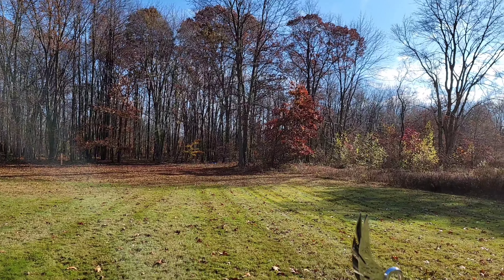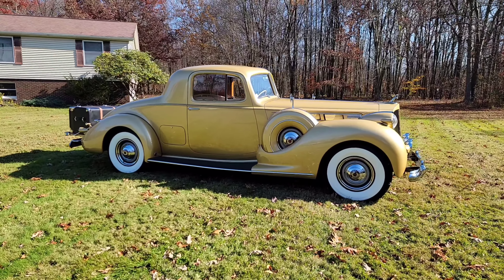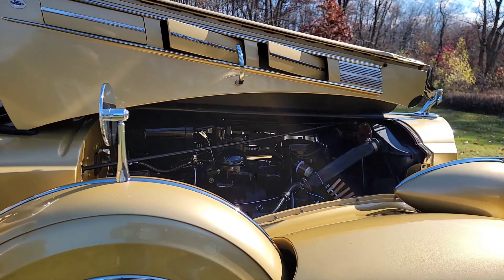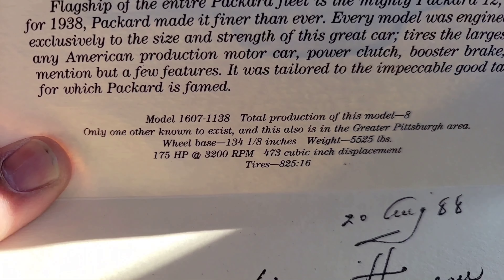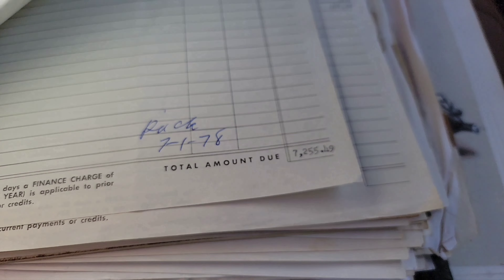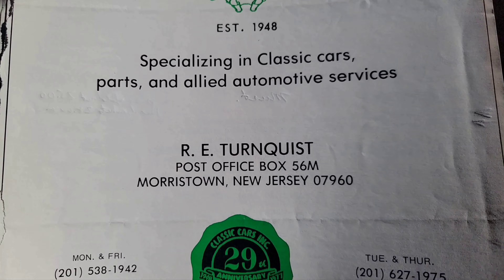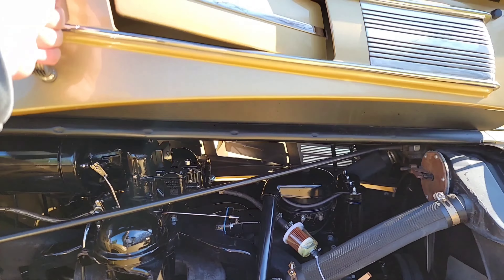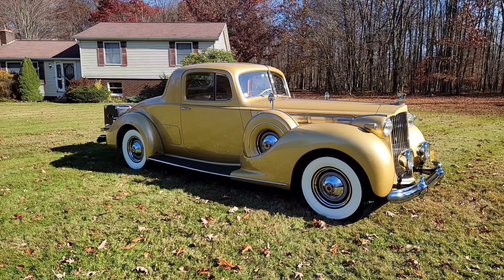Scott's 1938 Packard 12 Gentleman's Coupe. The last one known to exist!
Walk around, and brief history of my 1938 Packard 12.